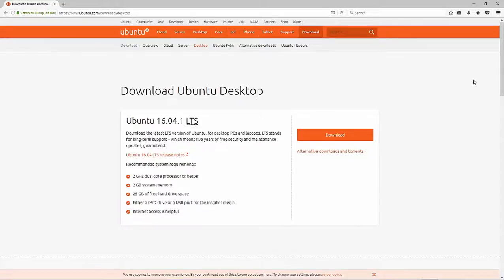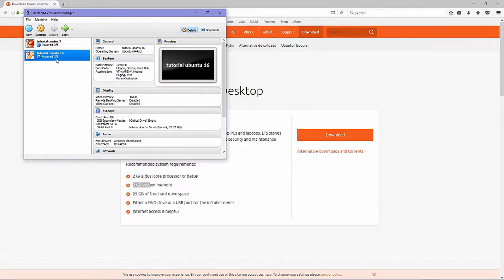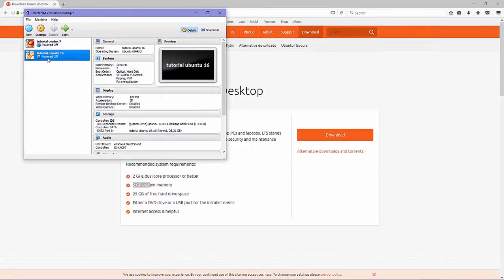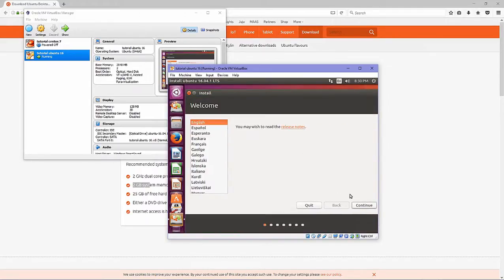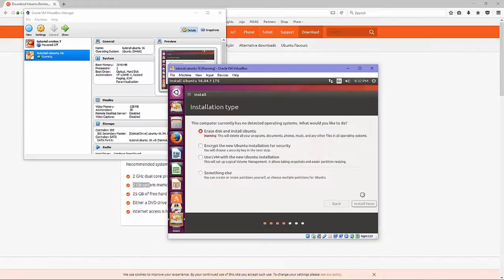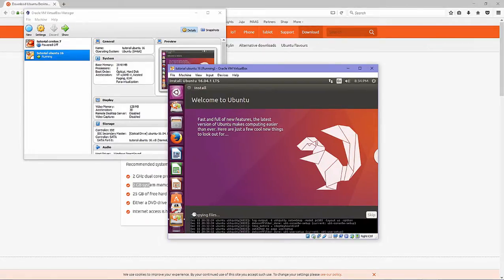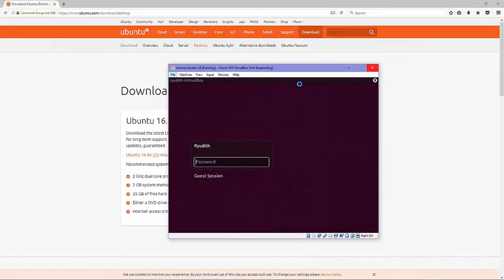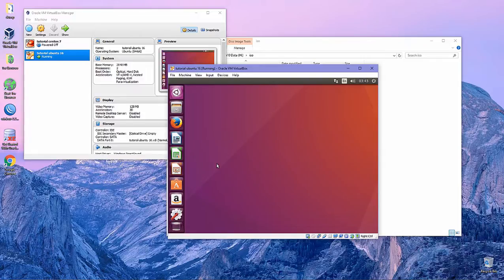How To Install Ubuntu Linux (Simulate with Virtualbox)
This video show you how to install ubuntu linux, aim to beginners. I use virtualbox to simulate installation but other step same as installation on baremetal machine or PC or laptop. I hope this tutorial can help you to install ubuntu linux.